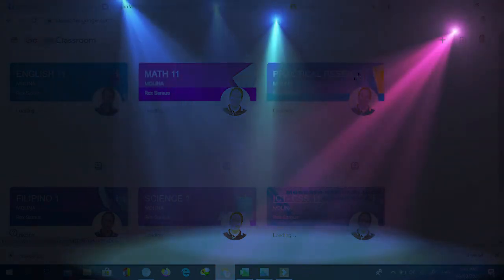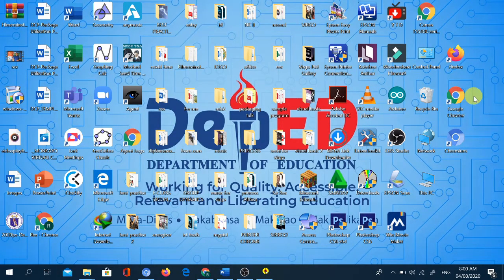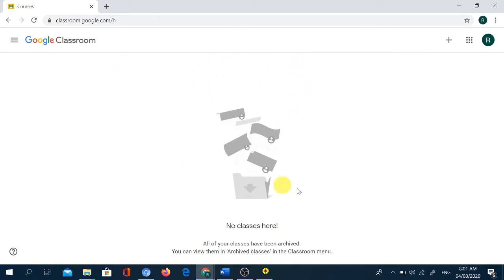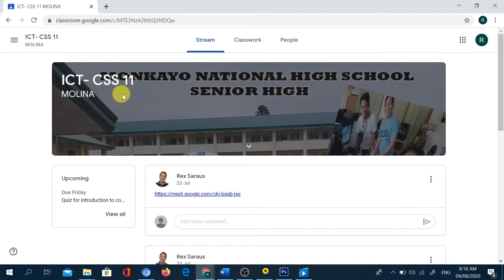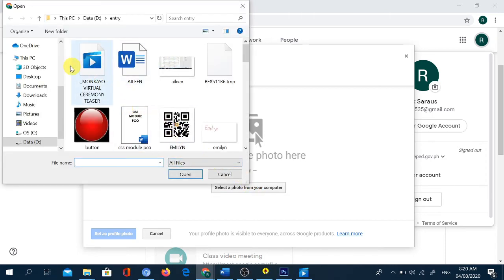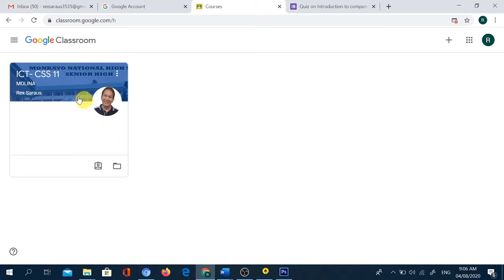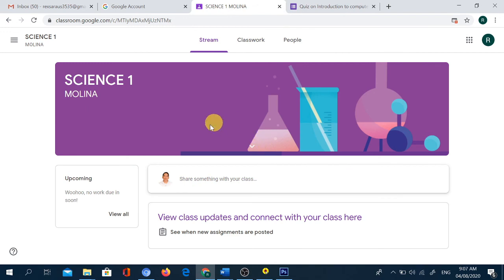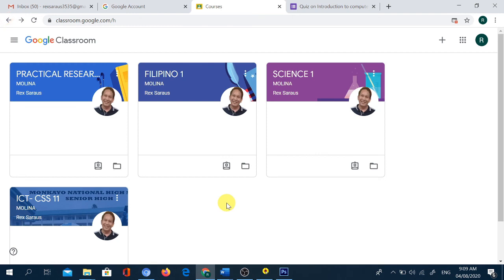Monkayo NHS-SHS How to enroll google classroom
This video tutorial on how to enroll google classroom is for the MONKAYO NHS-SHS students.  This serves as their guide in enrolling their subjects in google classroom.